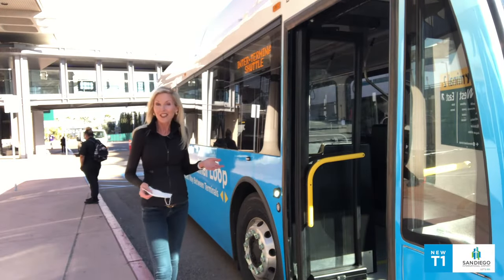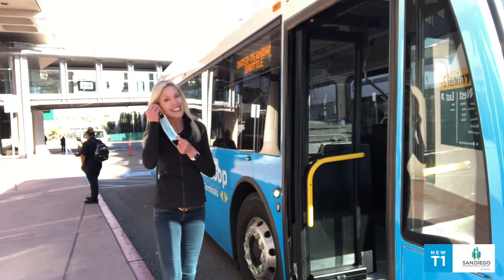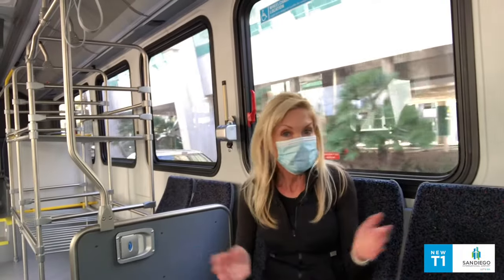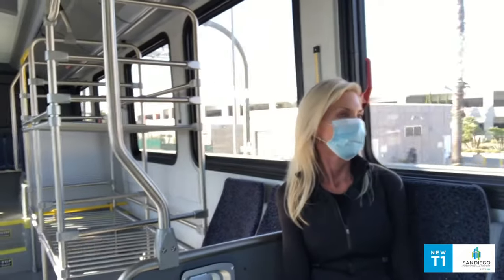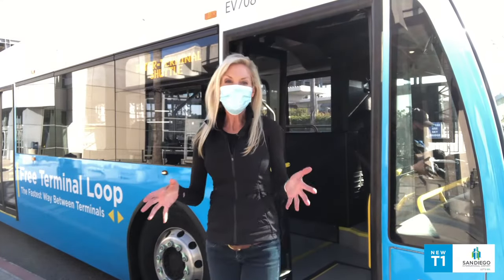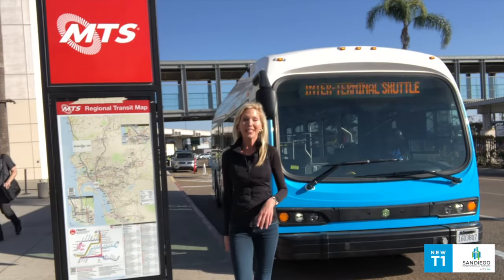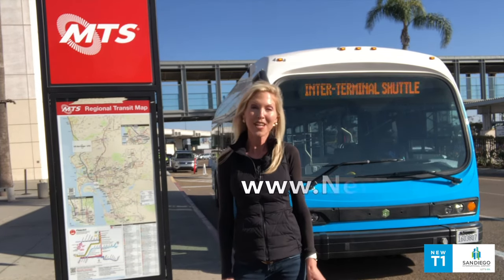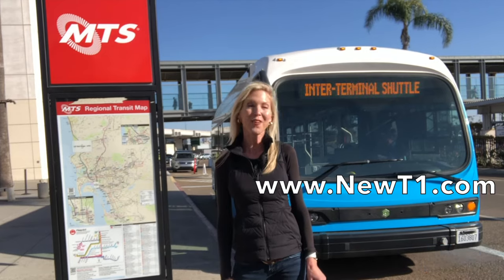Terminal Loop Shuttle Bus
Need to travel in between the terminals at the San Diego International Airport. Take the Terminal Loop Shuttle. Learn about where to pick it up and where it will take you.

Address:
3225 North Harbor Drive